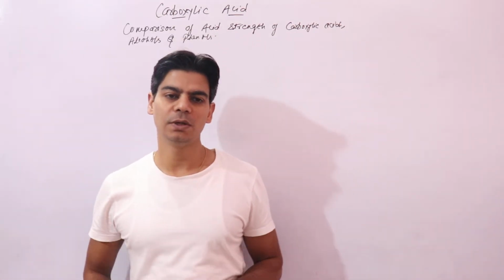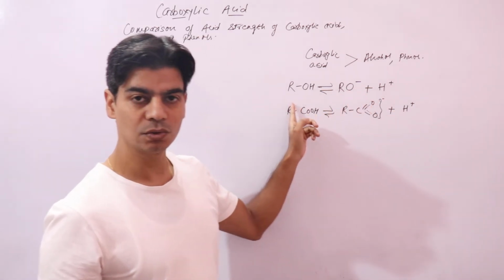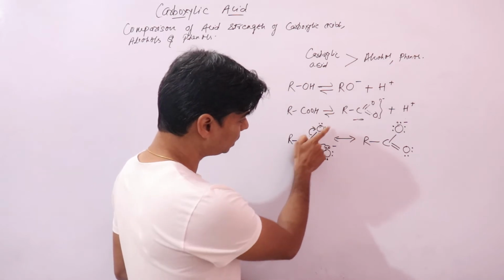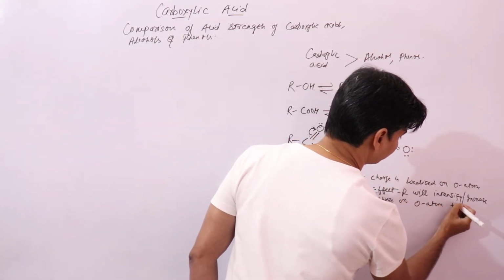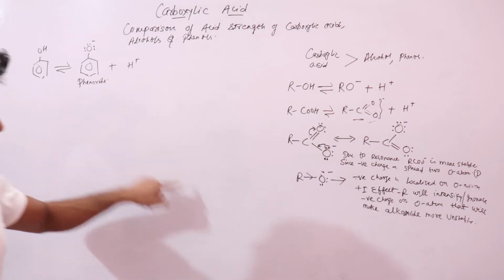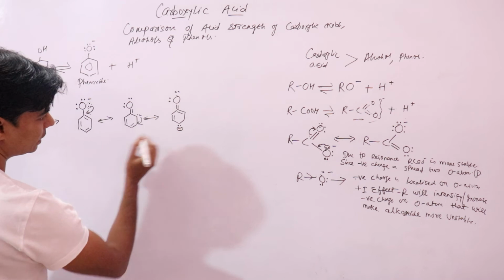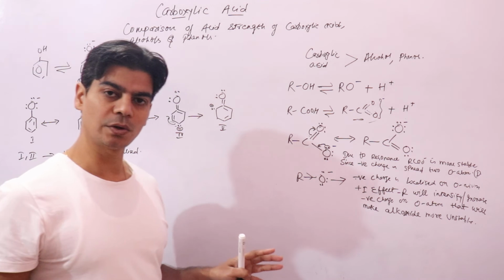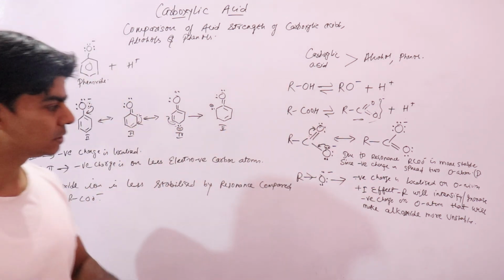Acids Strength Of Carboxylic Acids & its comparison With Alcohols & Phenols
In this video lecture we will look into reason for acidic nature of carboxylic acids and then we will compare its acidic strength with alcohols and phenols.